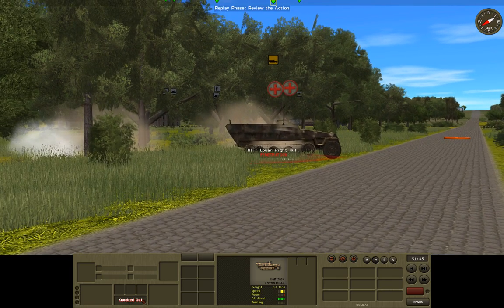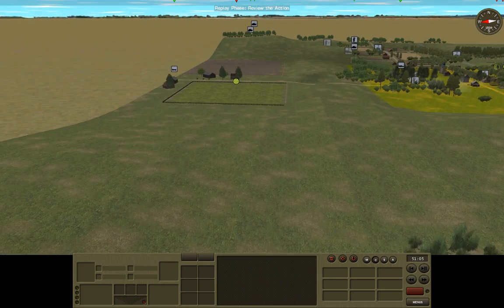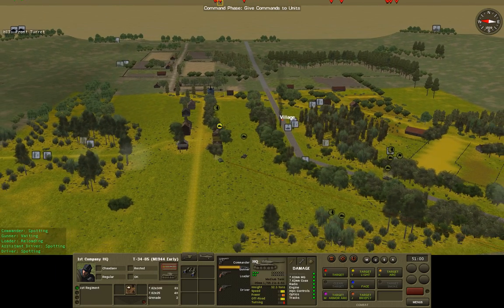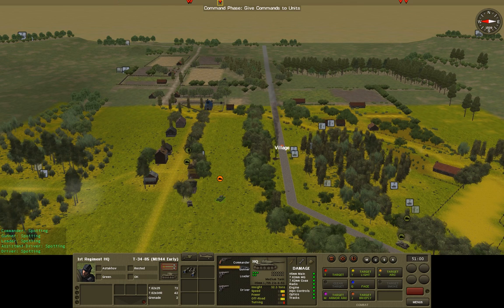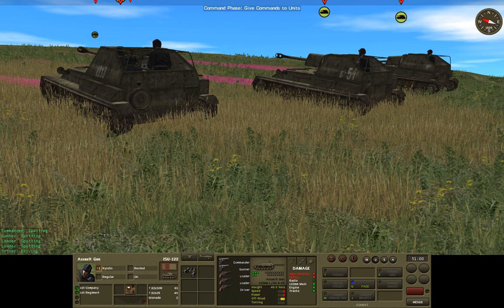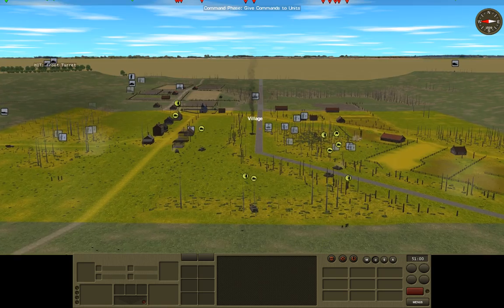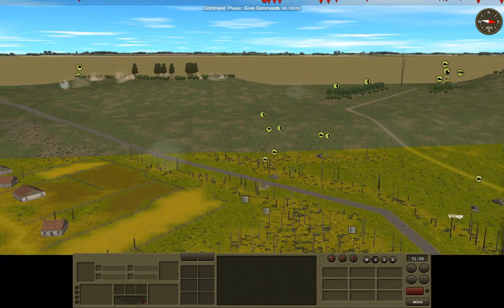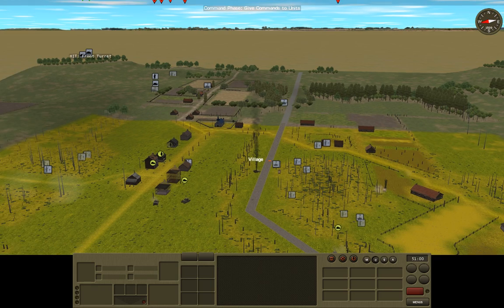CM: Red Thunder PBEM AAR | Into the Valley of Death | (T-52) Taking Prisoners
Combat Mission: Red Thunder. Two hills on one side, two hills on the other, a valley in the middle, and we need to take it. Will we succeed, or will our troops get shot to bits by German guns as they charge into the valley?

    Manolito’s high quality sound mod (1.5),
    All of Aris’ unit textures,
    All of Kieme’s unit textures, nature textures, and buildings (minus the barns),
    Most of Juju’s UI mods, bridges, and fences,
    Tanks a Lot’s buildings,
    Umlaut’s Herschel King Tiger,
    Joe’s uniform textures.